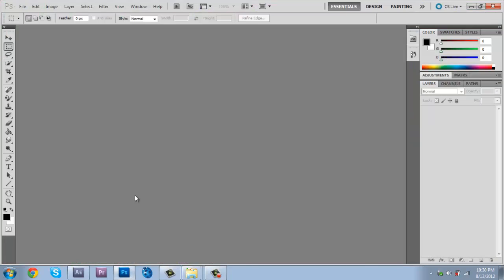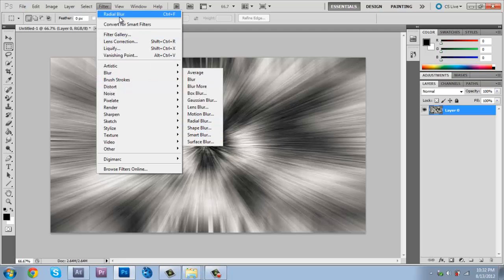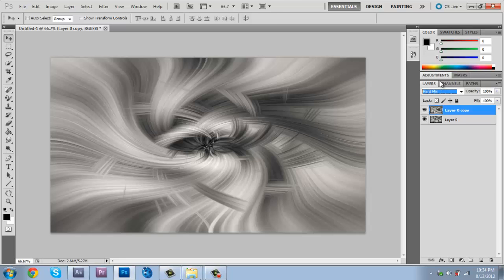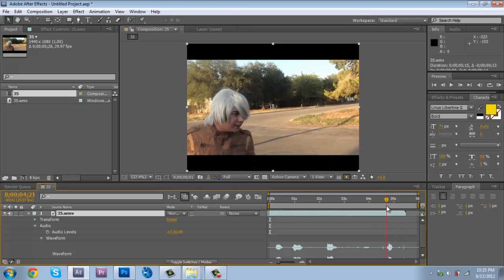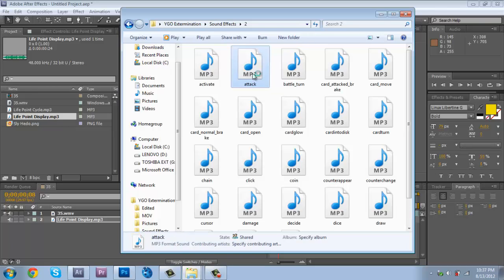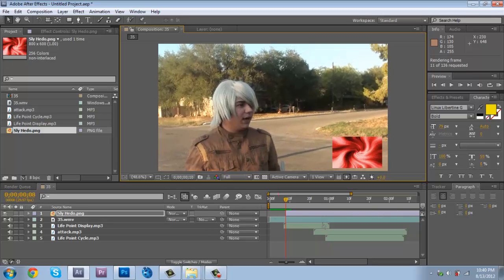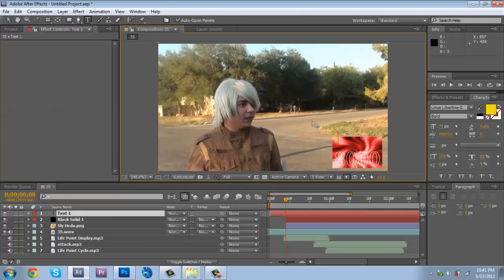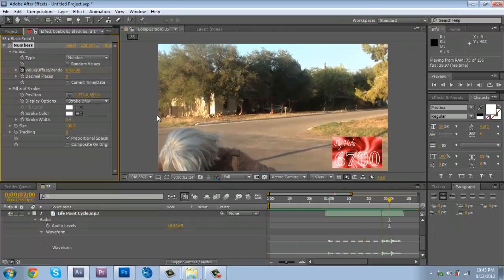Countdown to the Finale - Day 06 - Life Points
Today we learn how to create Life Point backgrounds on Adobe Photoshop and how to simulate Life Points on Adobe After Effects.

We Do Not Own Yu-Gi-Oh!, Yu-Gi-Oh! GX, Yu-Gi-Oh! 5Ds, and/or Yu-Gi-Oh! Zexal.
We Do Not Own The Sound Effects Used In This Video.